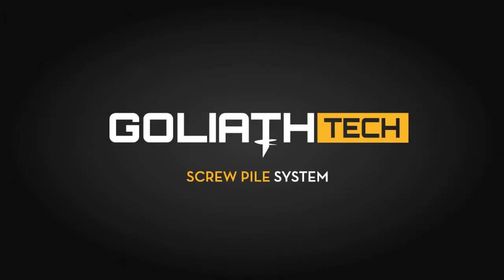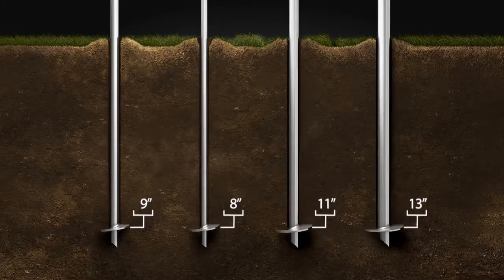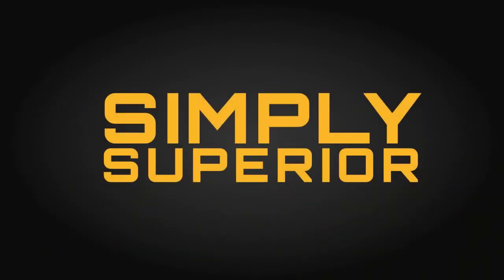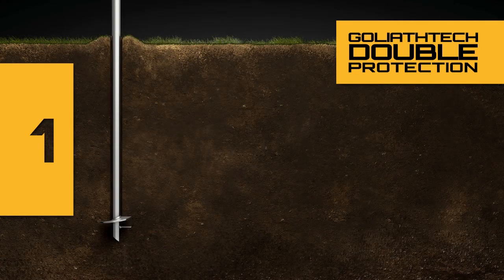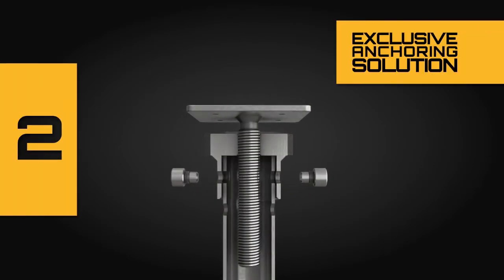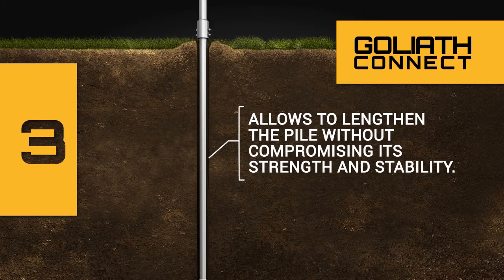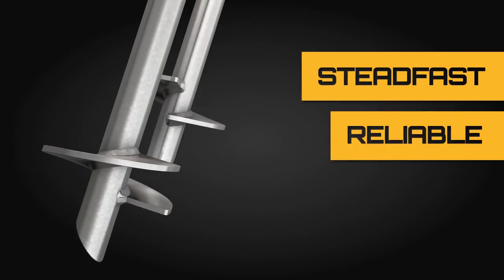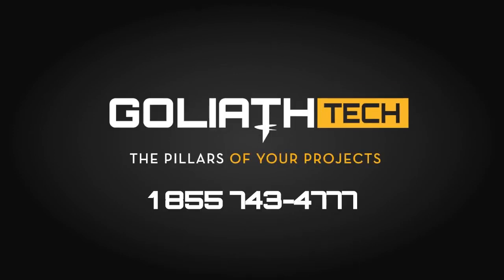GoliathTech Screw Pile System Intro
Since 2004, GoliathTech has been the most important manufacturer and installer in the helical (screw) pile industry worldwide. The helical pile experts offer quick, durable, industry-leading solutions for supporting and stabilizing everything from home foundations to decks, sheds, walkways, EV charging stations, agricultural tents, and so much more. A global presence that never stops innovating, our patented helical piles surpass industry standards and has earned GoliathTech countless awards and prizes.

Quick, damage-free installation

Carried out by certified installers, our quick installation process avoids excavation, which protects your landscape from damage and allows you to begin building as soon as the piles are in the ground.  Moreover, GoliathTech’s helical pile foundation can be anchored into any soil or space year-round. They are installed deep into the ground, beneath the frost line, to solidly support the structure in even the most extreme environments. Our technology guarantees that a helical (screw) pile foundation won't move or crack over time.

Advantages:
- Rapid installation
- Minimal impact to the landscape
- No excavation
- Start building immediately after installation
- Perfectly level structure
- Ideal for restricted spaces
- Year-round installation
- Removable and reusable
- Low environmental footprint
- Suitable in all soil conditions
- No concrete required
- 30 year product warranty